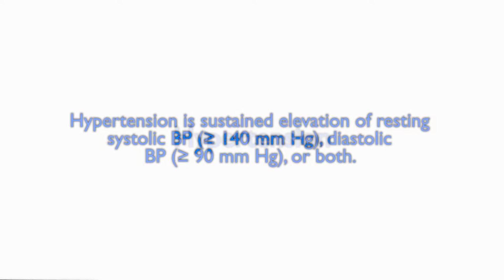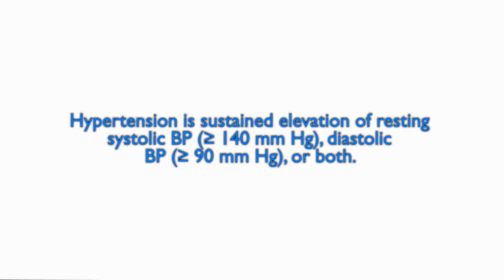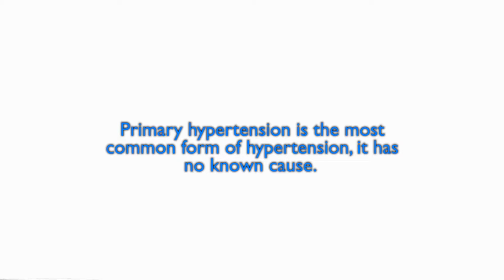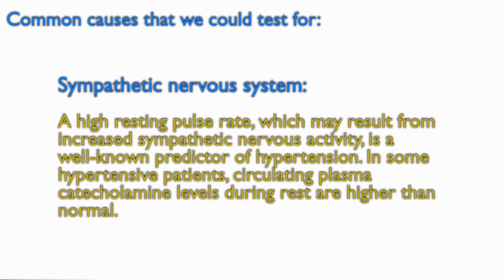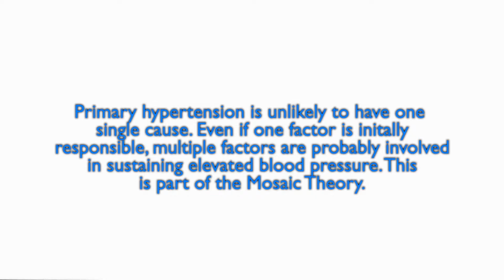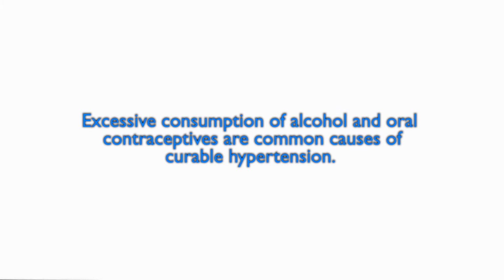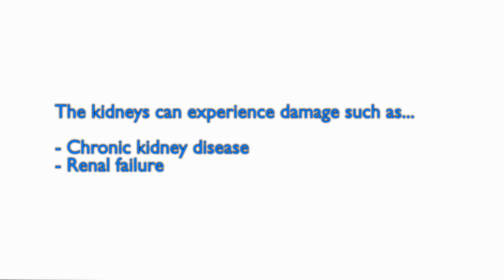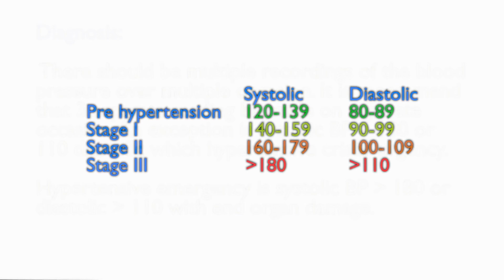Physician.Academy- Hypertension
Dr. James Sharkoff provides an in depth understanding of Hypertension including causes, symptoms, and possible treatments.